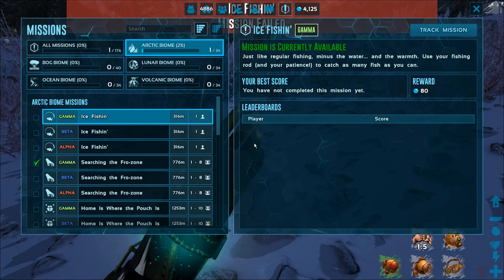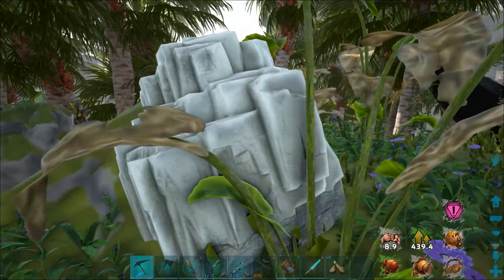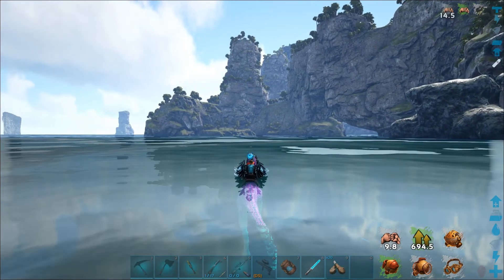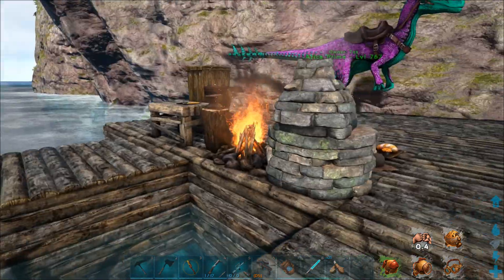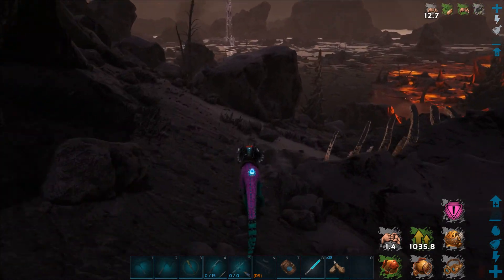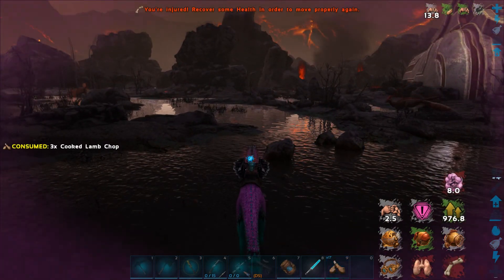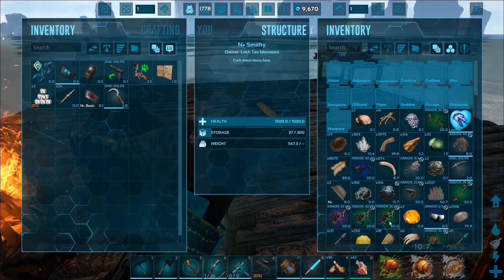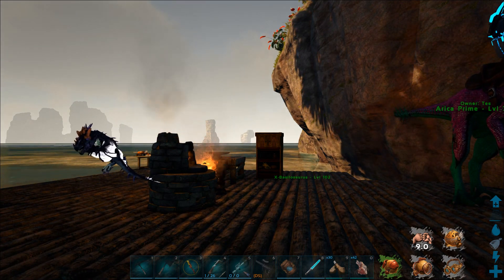Ark: Storyline :: Tranquil Seas and Deadly Ash Plains :: SL-58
An amazing adventure through the three Arks, to a blasted Earth and finally into space aboard a colony ship. Befriending ancient animals through kindness to help us on our way.